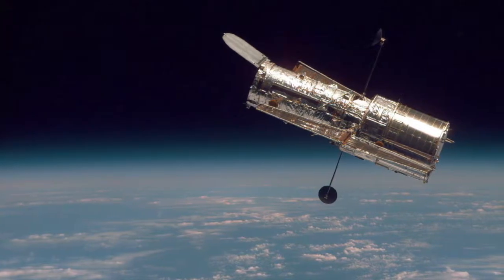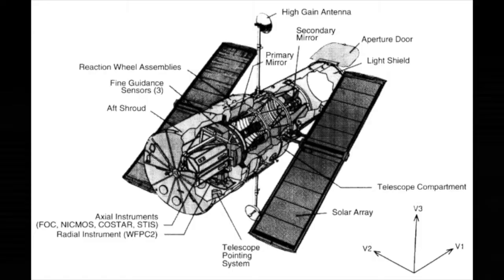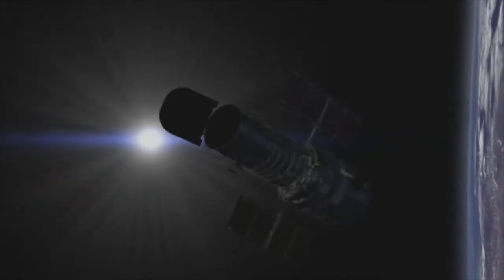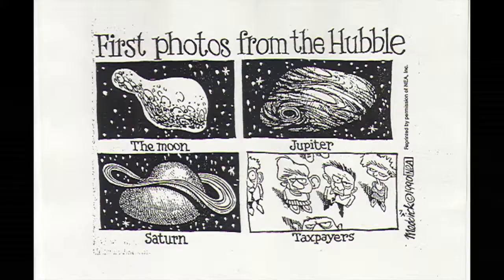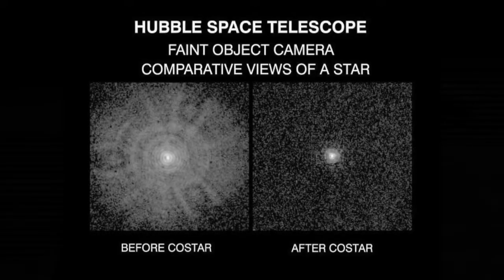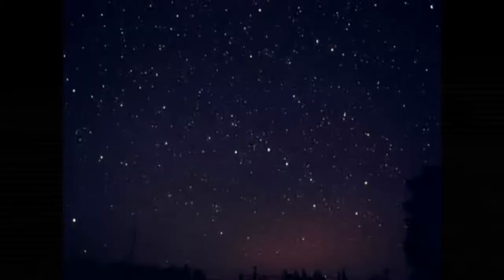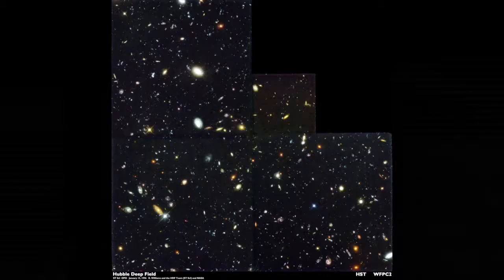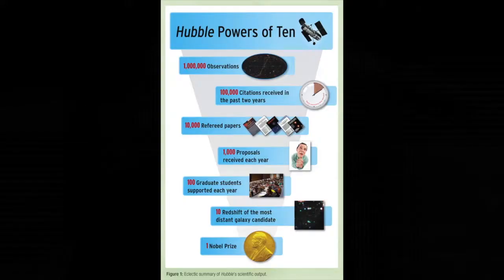3.08: Hubble Space Telescope